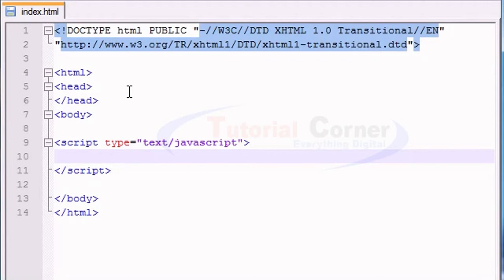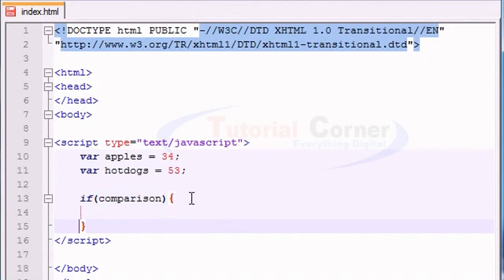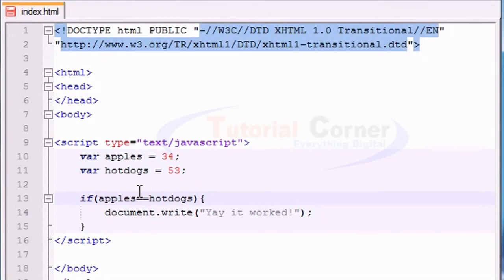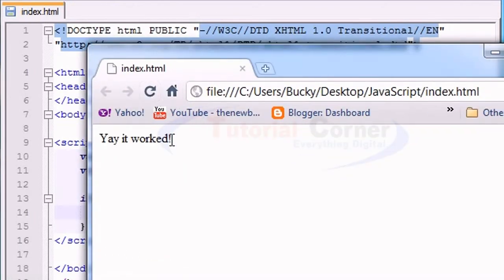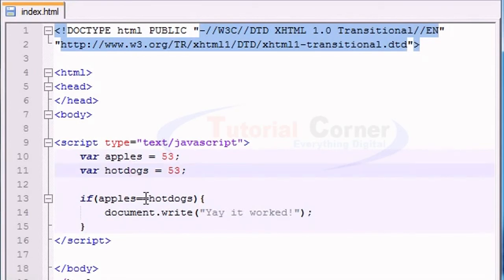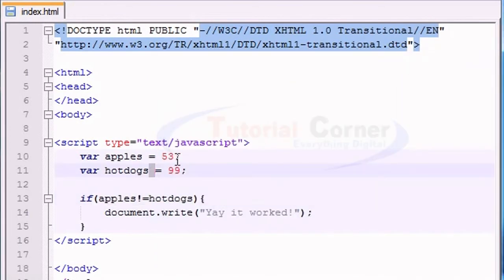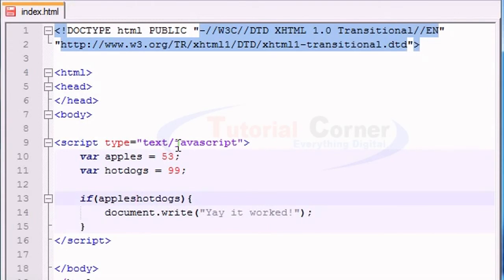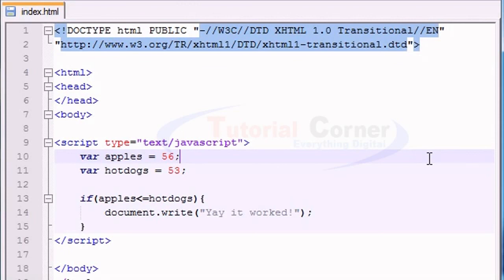JavaScript Video Tutorial - 14/40 .if Statement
The video tutorial name is JavaScript Video Tutorial - 14 .if Statement. The video tutorials is full course serial video tutorials. JavaScript video tutorials.